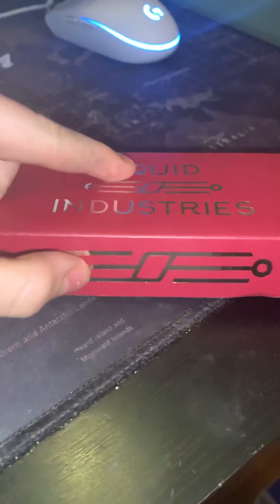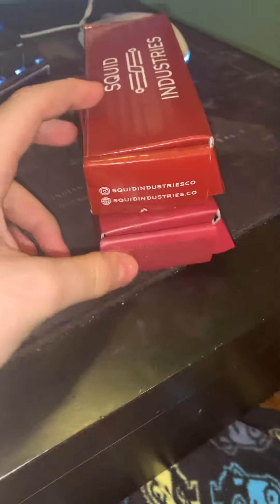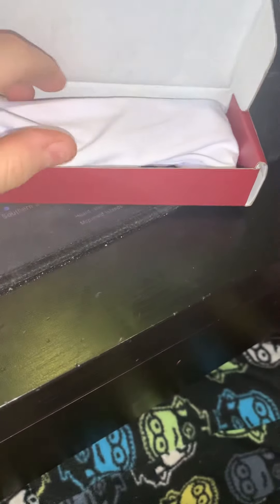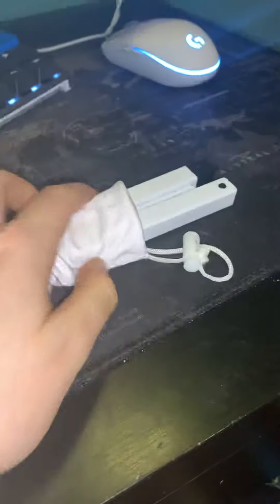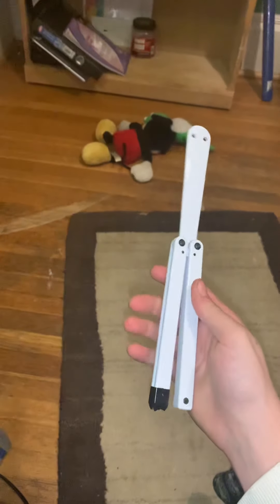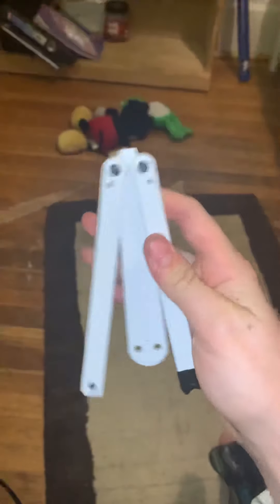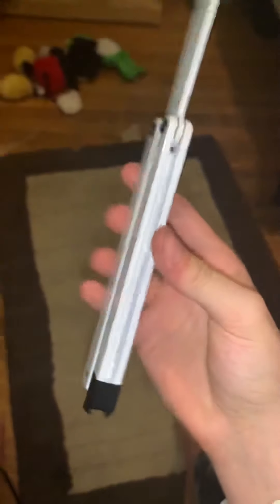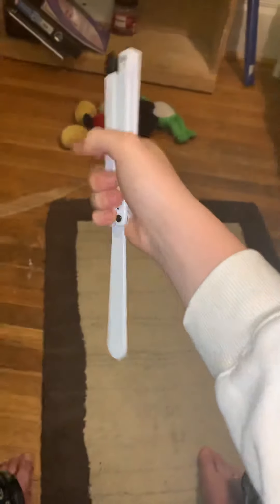Unboxing and review of the squid industries squiddy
Hey my triton review will be this week